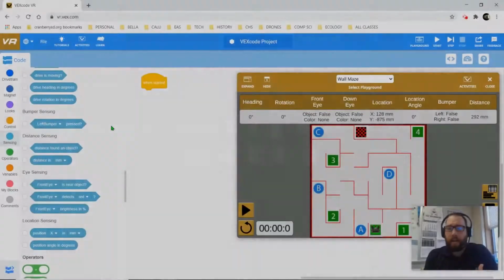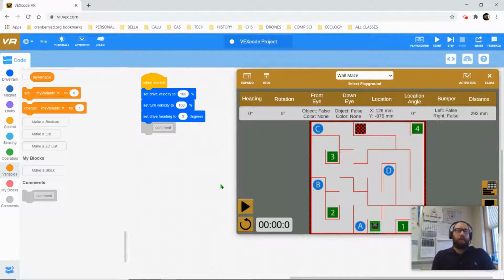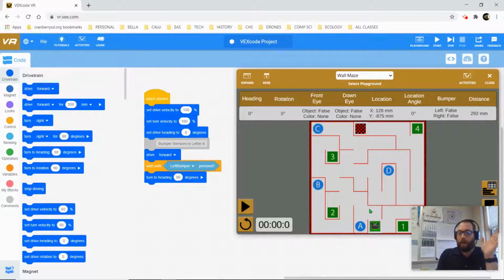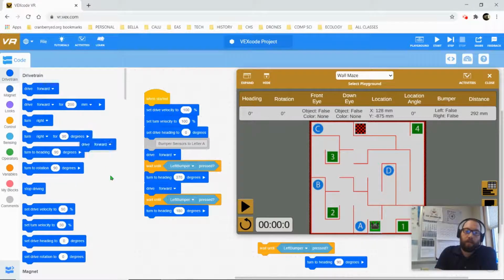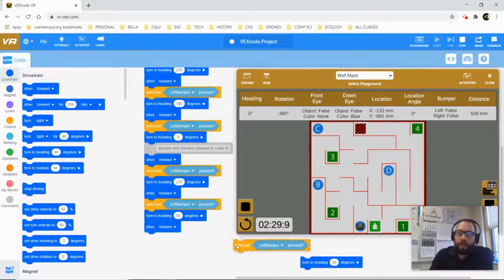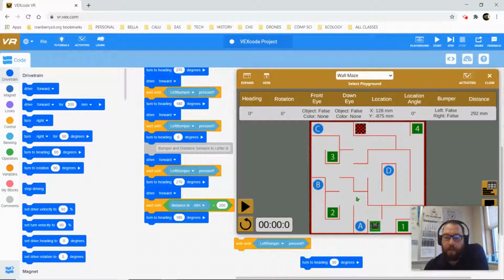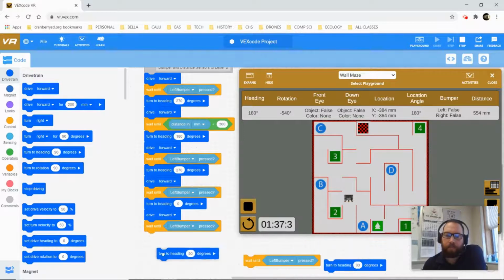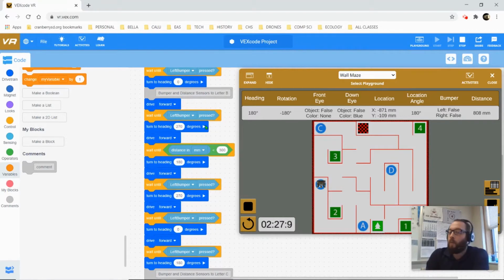The Assignment: (Maze 2, Part 2)